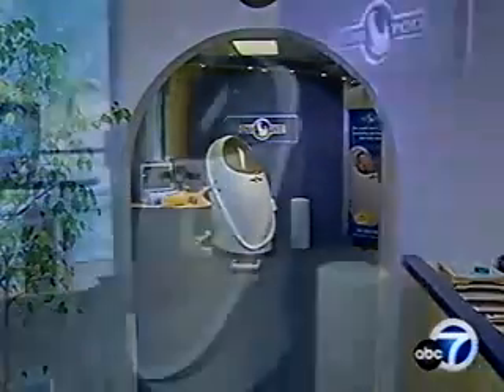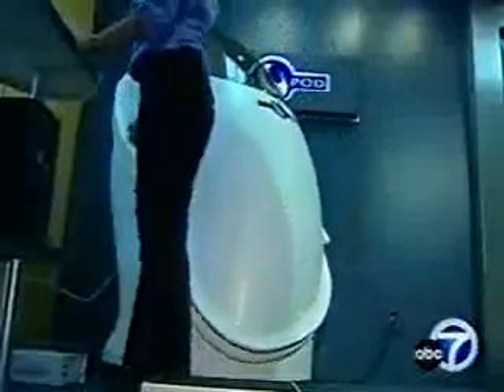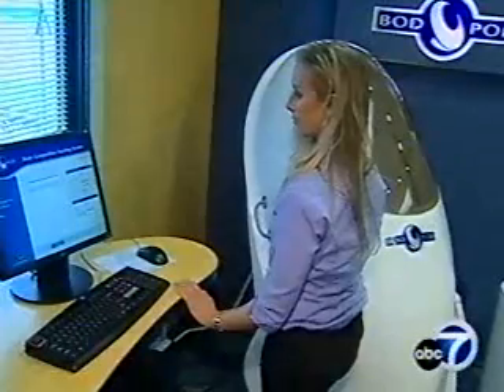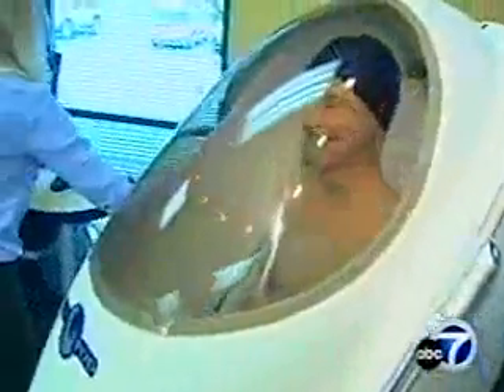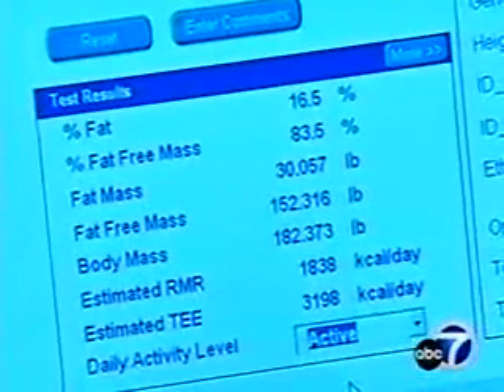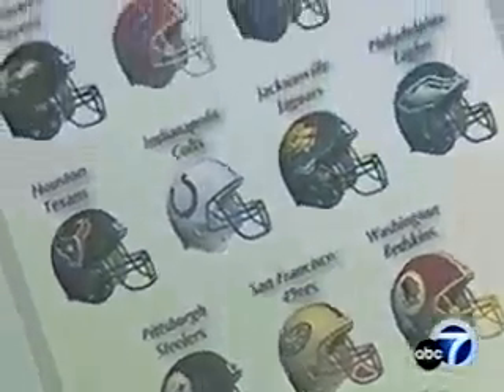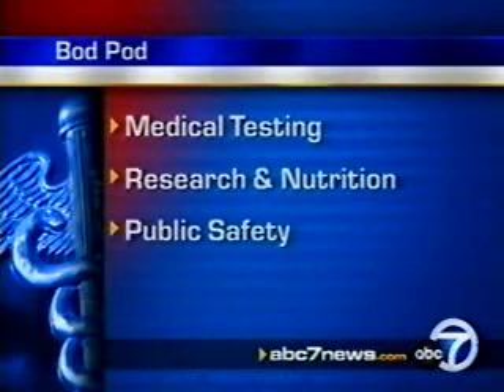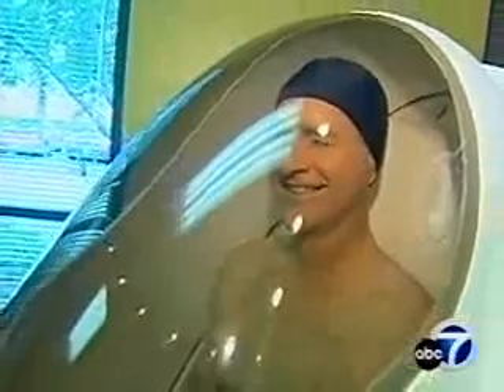Using the BOD POD in Elite Athletics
Mike Shumann profiles the use of the BOD POD for health and in high performance athletics.